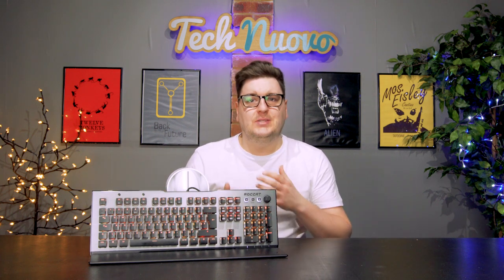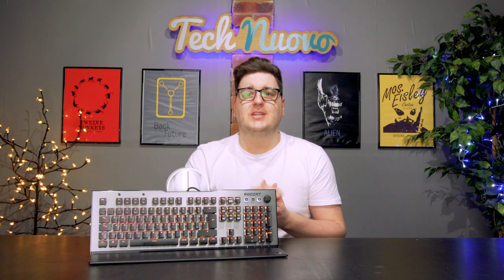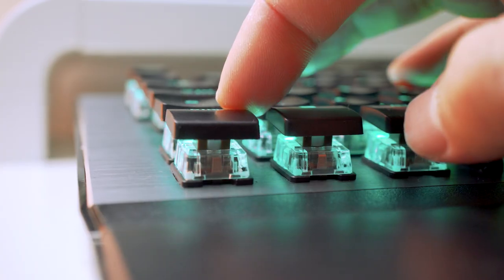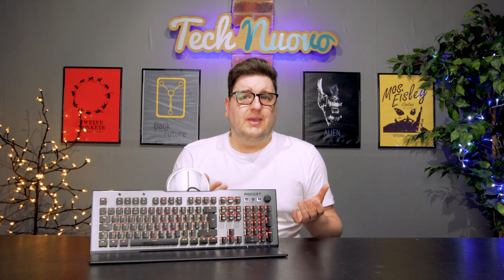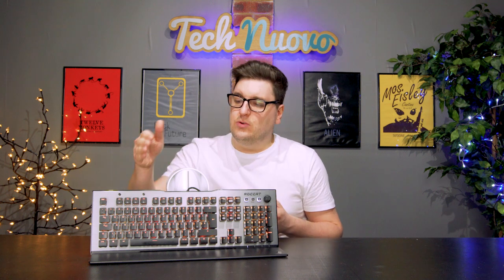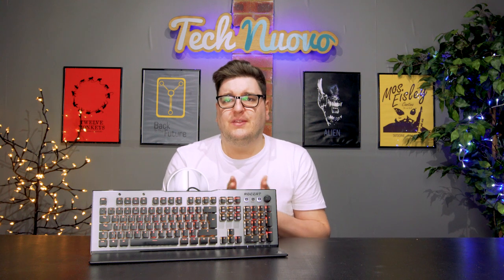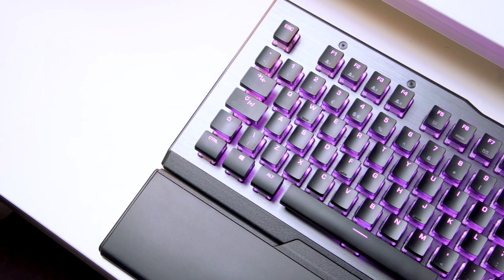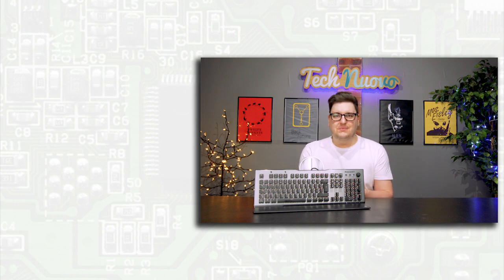Roccat Vulcan 120 AIMO Gaming Keyboard Review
The Roccat Vulcan 120 AIMO Gaming Keyboard uses half keycaps which enable its RGB lighting effects to spill out over the edges. It's also the first to feature Roccat's own Titan switches!

TechNuovo Talks Podcast